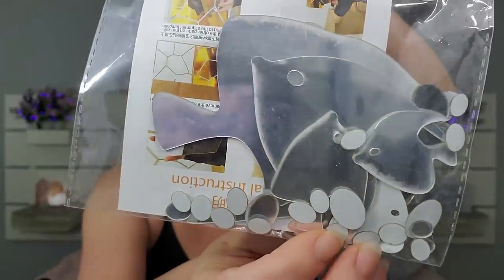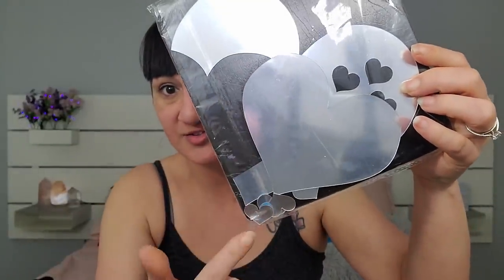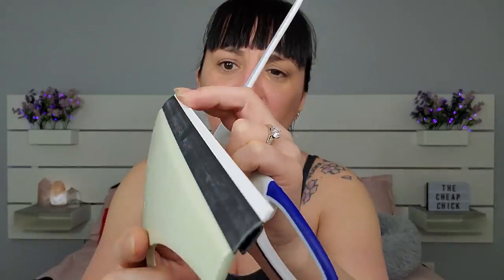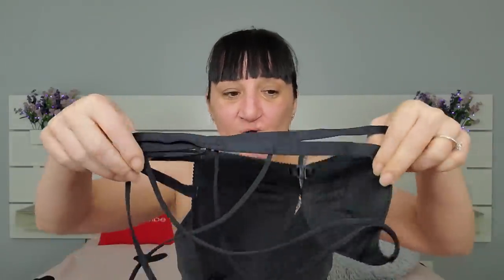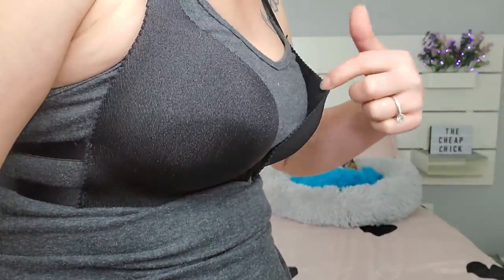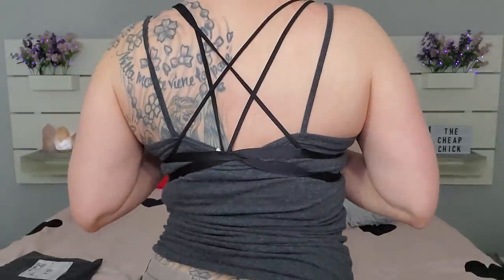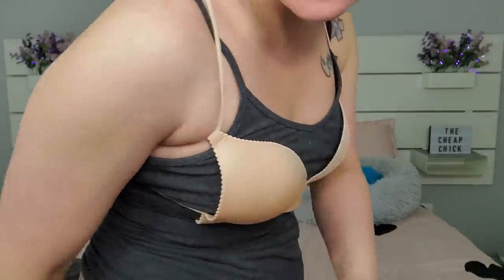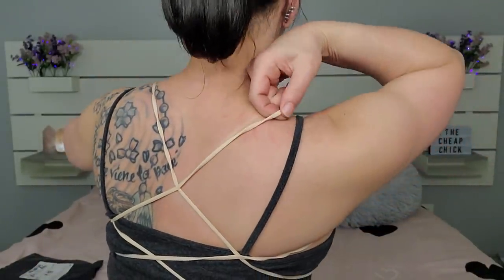Random ALI Express Haul | Will These Bras Fit?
I am pretty happy with this haul. 2 out of 3 bras fit and got my post malone shirt I've been dying for.  Hope you enjoyed this video!

P.O.Box
The Cheap Chick
12620 Beach Blvd.
Ste. 3 #154
Jacksonville,  FL
32246